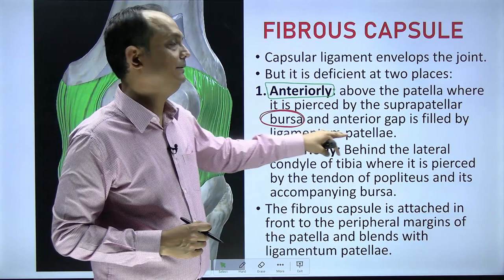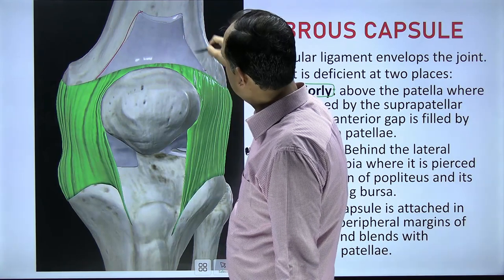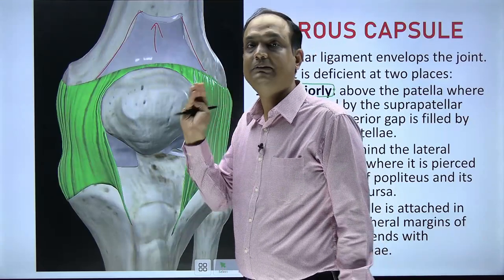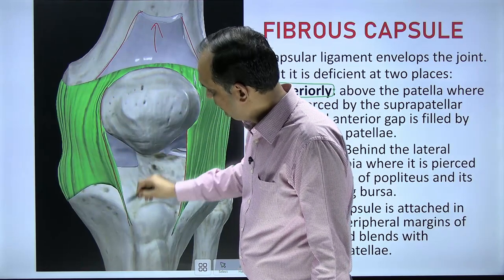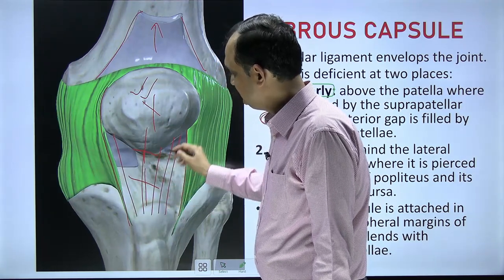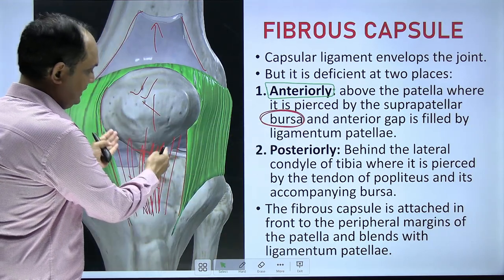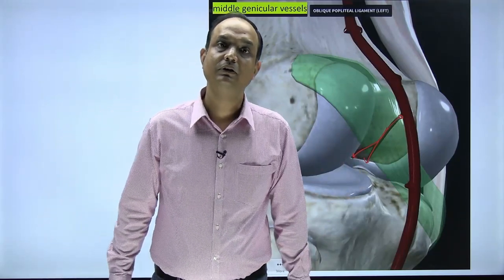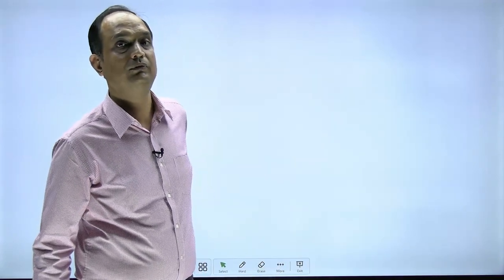LIGAMENTS OF KNEE JOINT : Part 1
Attachment of knee joint capsule on femur and tibia.
What is ligamentum patellae?
What is oblique popliteal ligament?
What is the difference between arcuate popliteal and oblique popliteal ligaments of knee joint?
What is coronary ligament of knee joint?